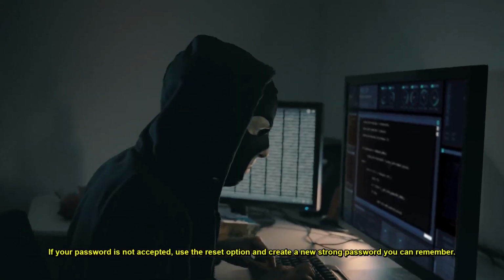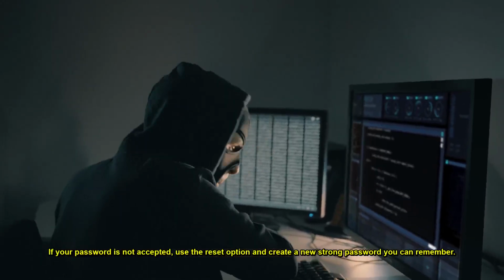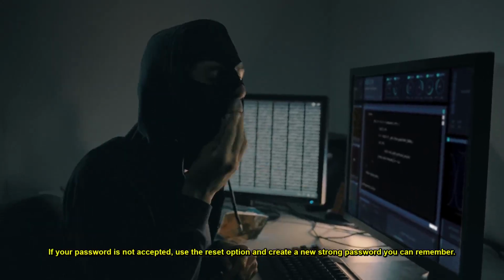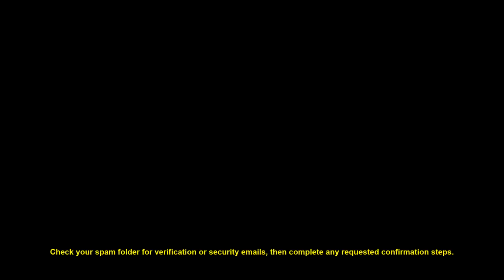How to download Checkmk agent for performance auditing - Quick Tutorial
In this quick tutorial, you'll learn how to download the Checkmk agent for performance auditing efficiently. Whether you're a beginner or an experienced IT professional, our step-by-step guide will help you set up the Checkmk agent in no time. Discover tips and best practices to optimize your performance auditing process and ensure your systems run smoothly.